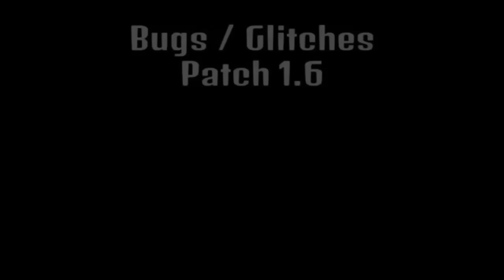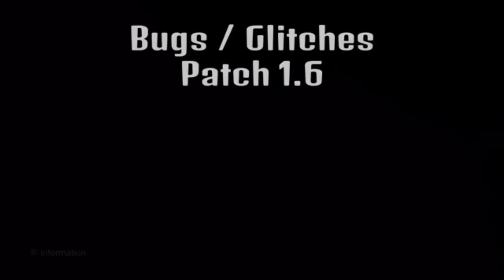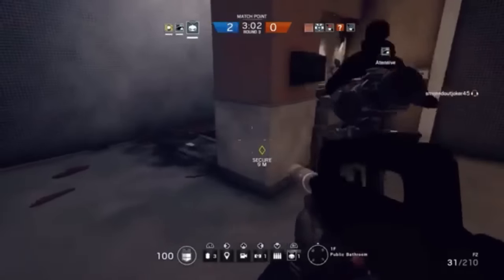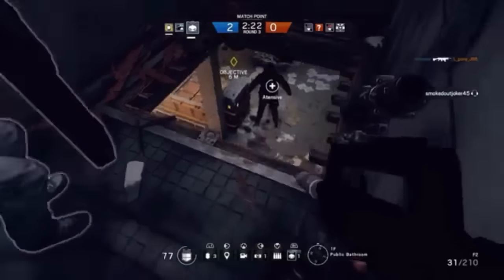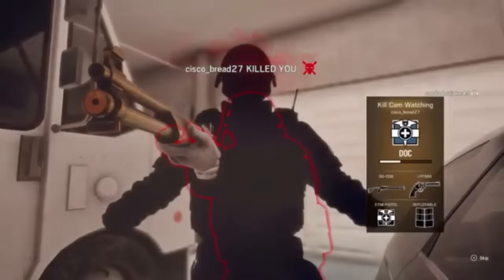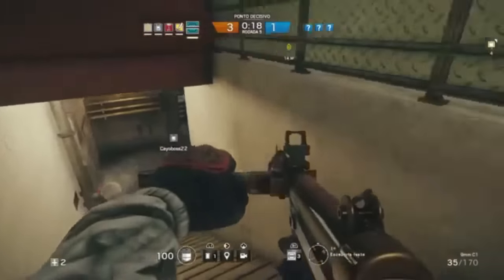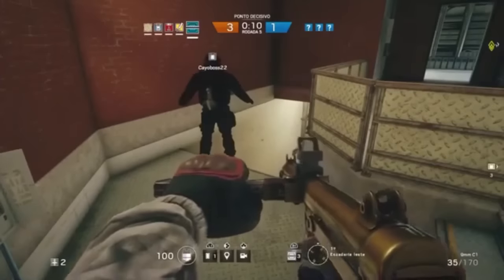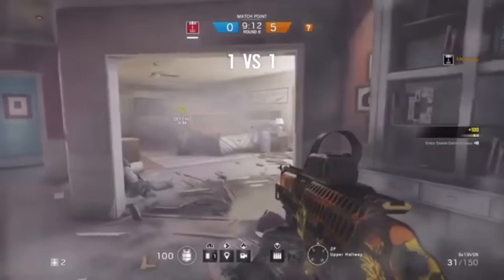[ENGLISH] Rainbow Six Siege: ALL bugs and Glitches on 2.0 patch update (Operation Black Ice)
A montage with ALL bizarre bugs and glitches that came up alog with 2.0 update patch (Operation Black Ice)